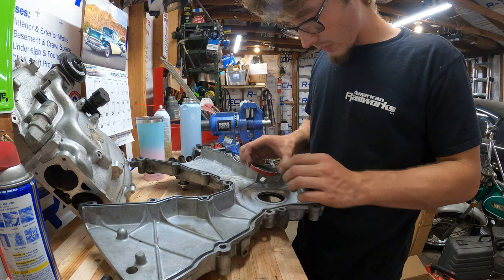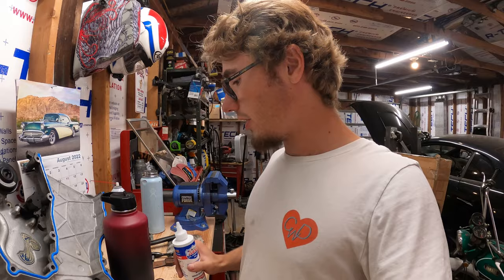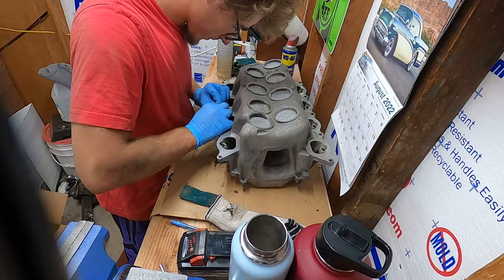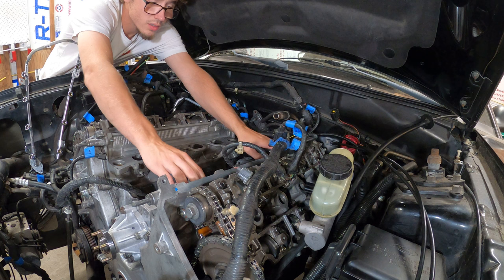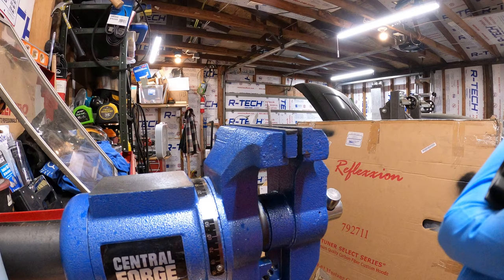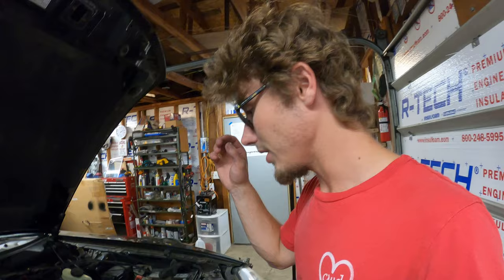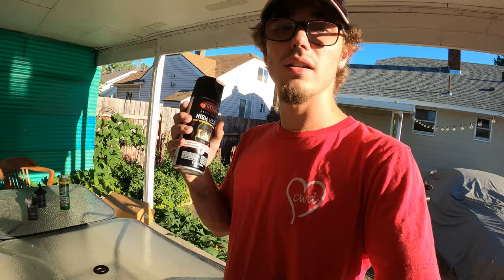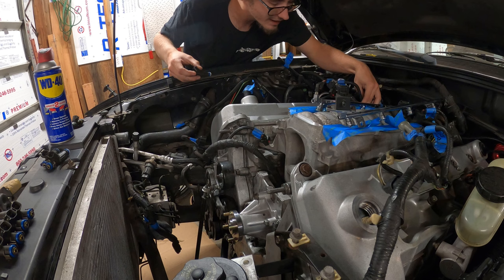rebuilding my 99 mustang cobra - reassembly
in this episode of misplaced garage I begin the process of reassembling the motor!